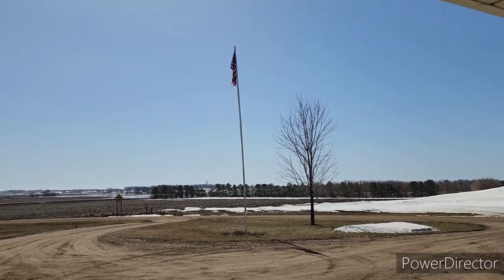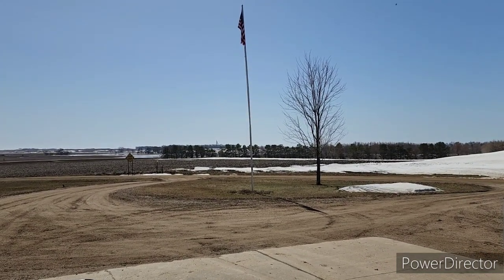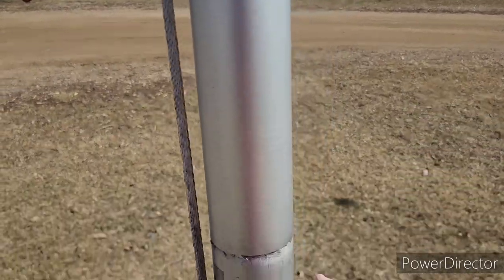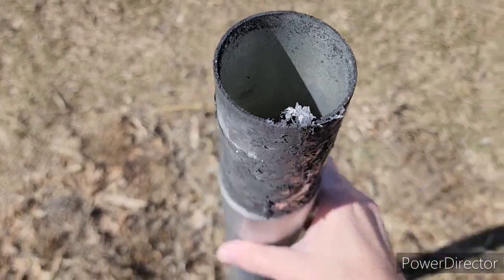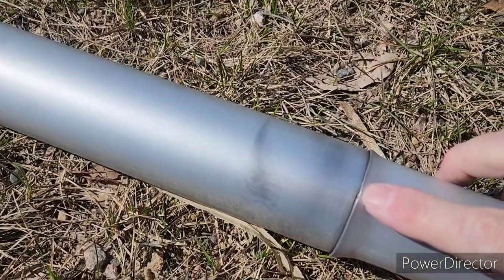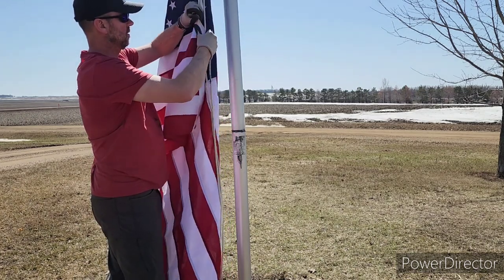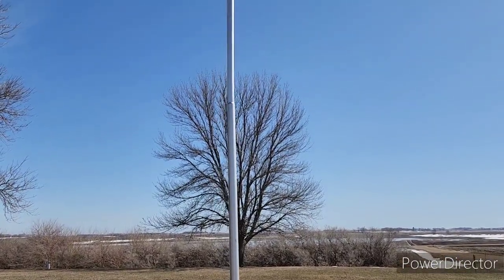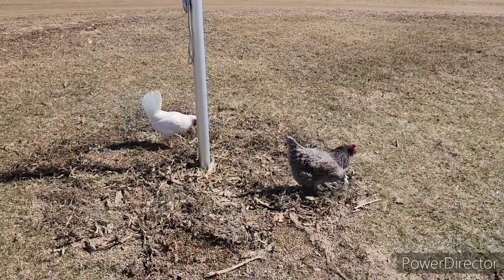Old Glory Flag Pole FAIL?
Old Glory Flag Pole 30ft sectional from @servicefirstflagpole

The pole claims to be able to withstand 100MPH but how about long periods of sustained high winds over months?  Here in the wind belt of SW Minnesota is the pole worth the money despite it's great price?

I'll show you the effects of high winds my pole has sustained and give my final thoughts.

4x6 Polyester flag - American Flag Heavy Duty 4x6...